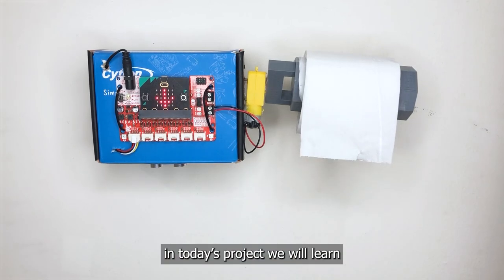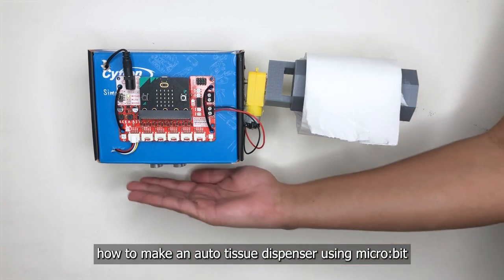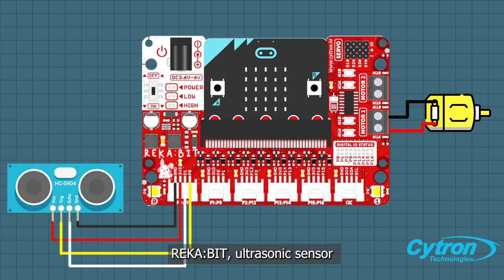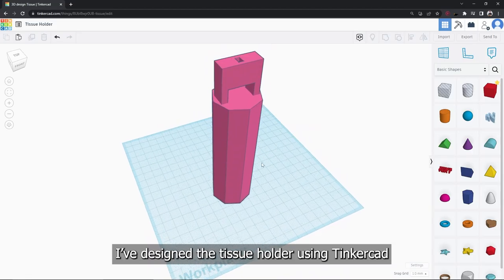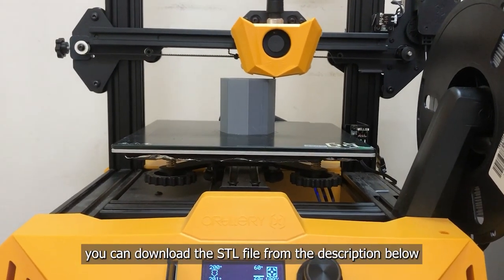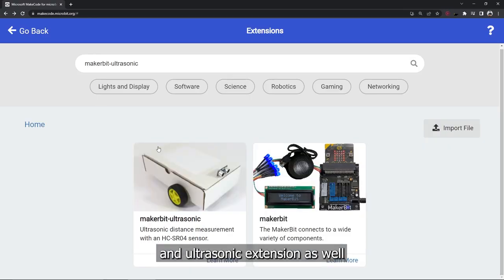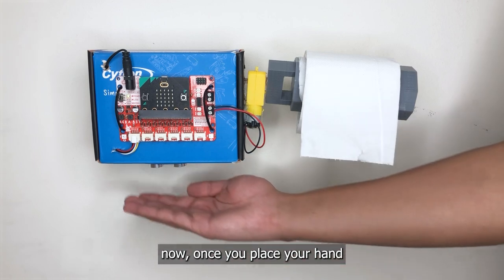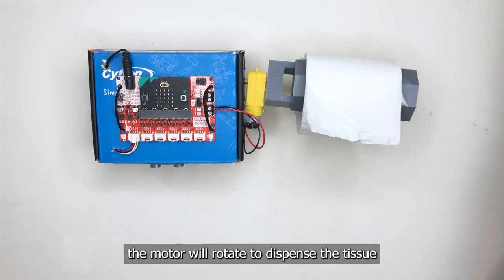DIY Auto Tissue Paper Dispenser with micro:bit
An auto tissue dispenser device is designed to optimize consumption and avoid unnecessary waste, also it allows fast access and quick refilling. In this tutorial, we will learn how to make one using micro:bit. 🧻

Alhamed
Cytron Technologies